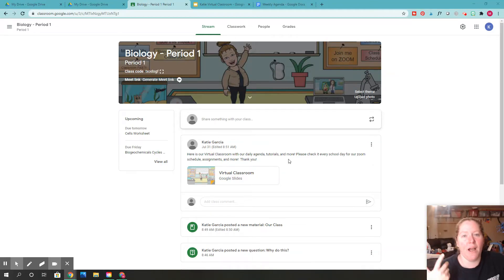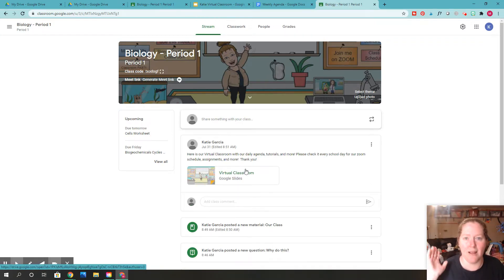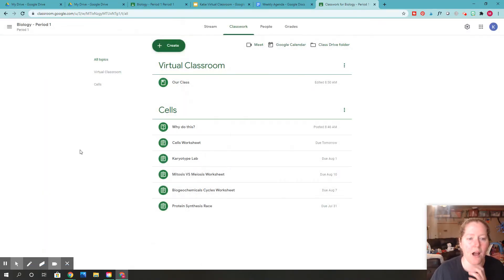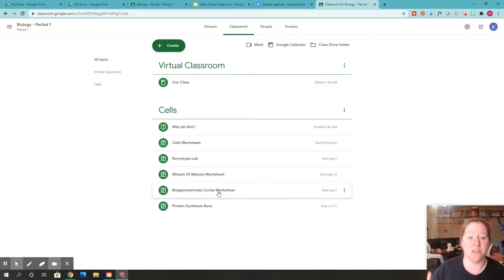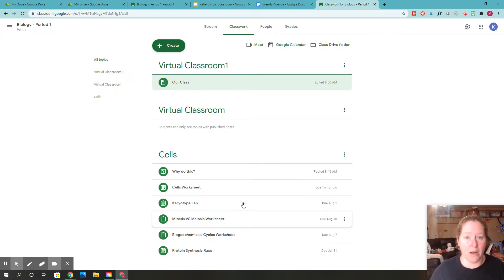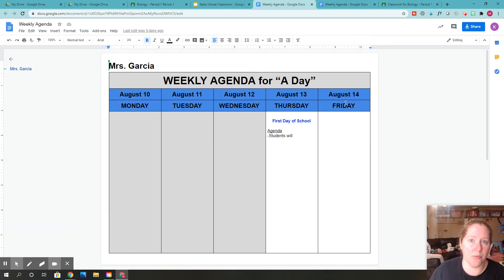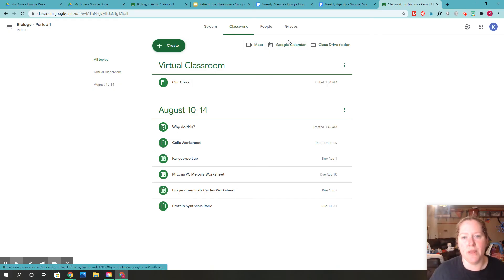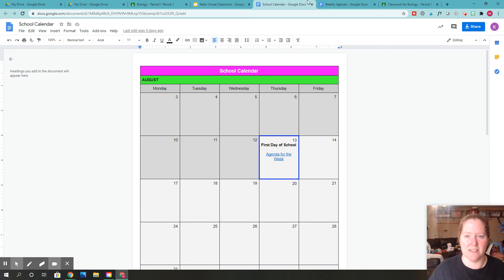How I Share My Virtual Classroom on Google Classroom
This is a quick tutorial showing teachers how I share my virtual classroom on google classroom for my students to access.